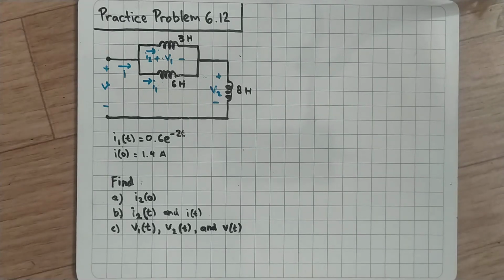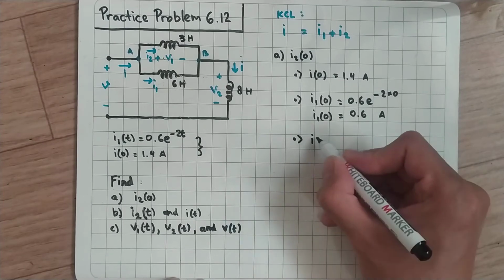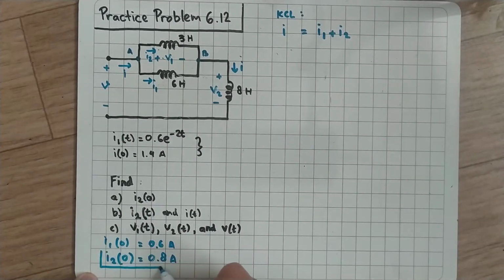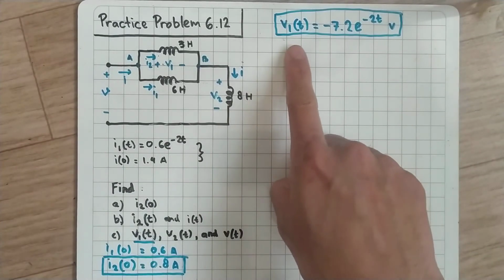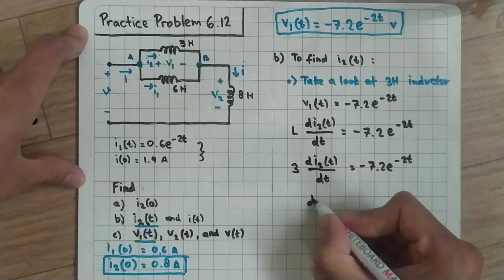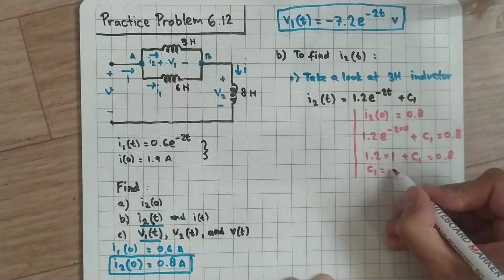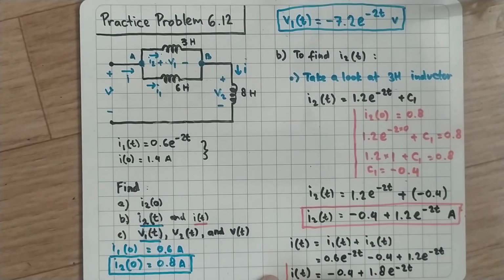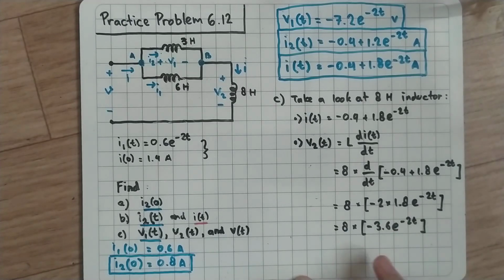Practice Problem 6.12 In the circuit of Fig. 6.34, i1(t)=600e-2t mA. If i(0)=1.4A, find: (a) i2(0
Practice Problem 6.12 Fundamental of Electric Circuits
In the circuit of Fig. 6.34, i1(t)=600e-2t mA. If i(0)=1.4A, find: (a) i2(0); (b) i2(t) and i(t); (c) v1(t),v2(t), and v(t).